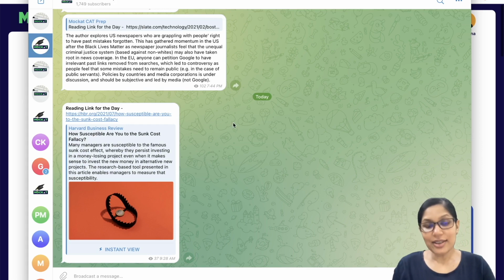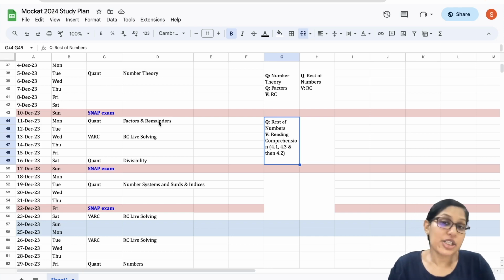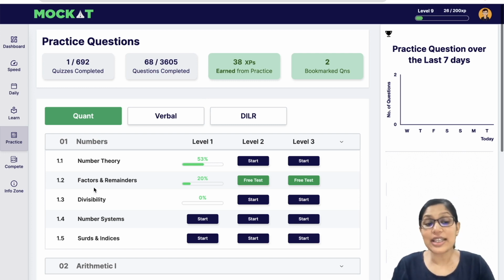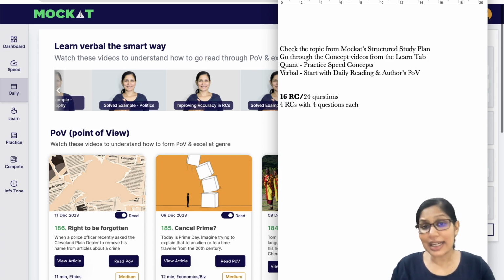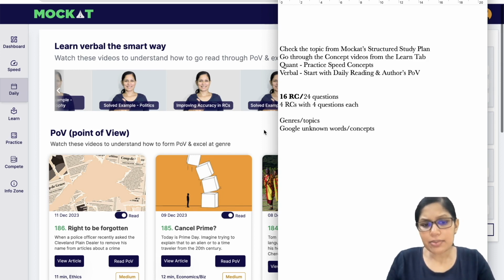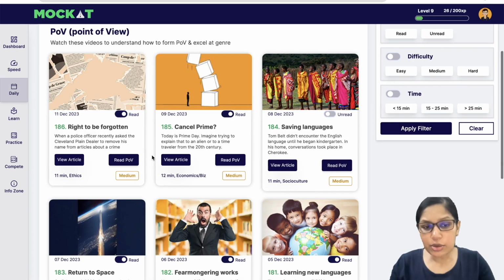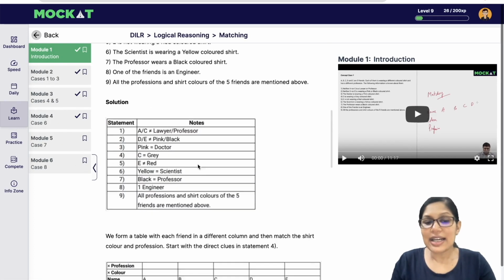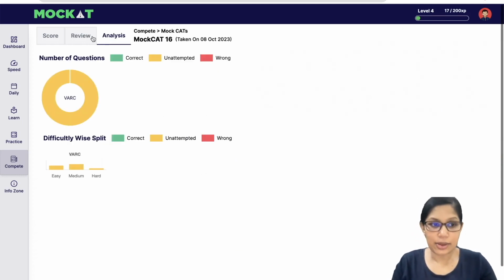Mockat 2024 - Coaching for CAT 2024, XAT 2025 & OMETs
An intro of what Mockat has to offer for MBA Aspirants.

At Mockat, we strongly believe that high-quality learning should be available to everyone. We have developed our proprietary website with content by CAT 99.9+, percentilers so that aspiring students can get the best learning materials and practice tests at their fingertips. Mockat's structured learning methods and unique techniques used by the founders are inculcated in the website learning programme. This enables students and working professionals to study at their own pace; grasp the concepts, formulae and techniques with practice questions and see where they stand with all-India mocks.